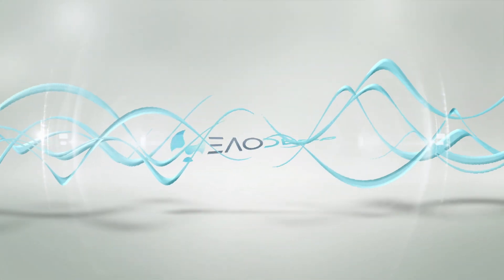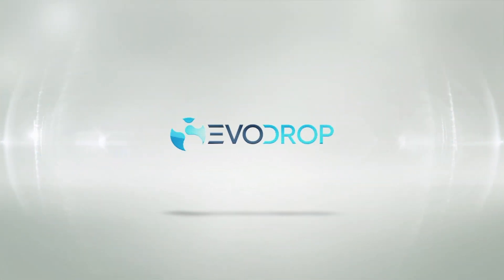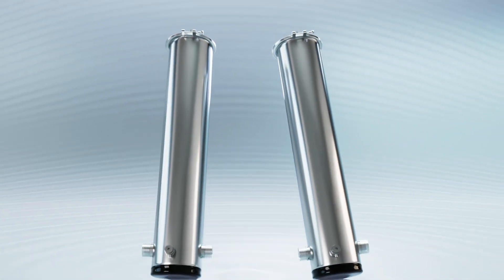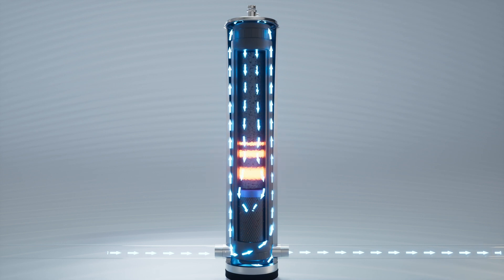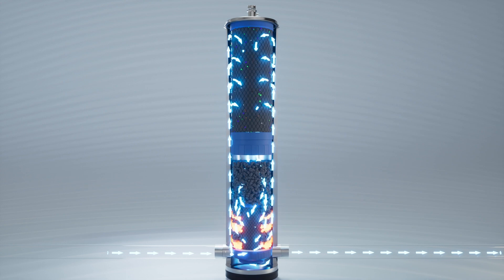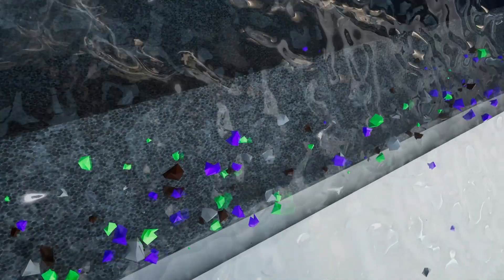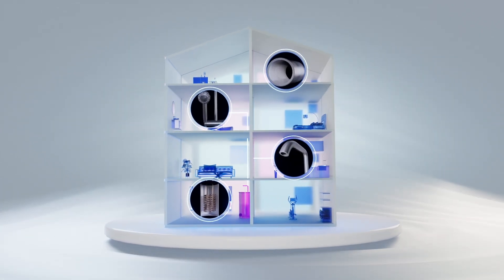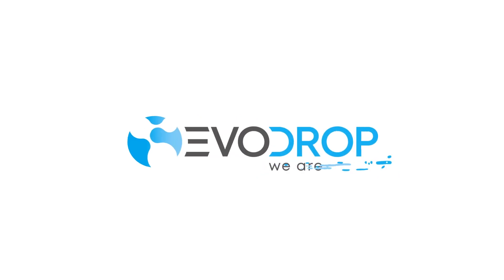EVODROP – Revolutionary limescale protection without the use of salt, waste water or electricity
Discover the revolutionary lime descaling technology based on a taste-neutral apple acid complex that ensures a lime protection rate of up to 94% without the use of salt, wastewater, or electricity. With EVOadsorb, we also offer a filtration solution that effectively filters heavy metals, viruses, bacteria, micro- and nanoplastics, drug residues, and synthetic pesticides.

Our compact and durable systems can be easily installed in any basement and provide a sustainable solution for your water quality and the environment. Enjoy lime-free and healthy water without taste changes and benefit your water pipes, household appliances, health, and the environment with Evodrop!